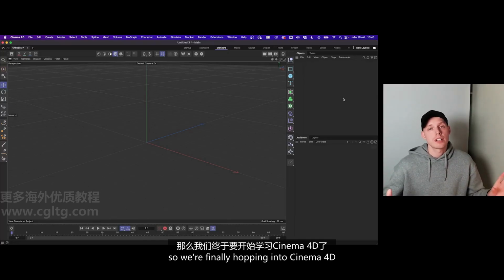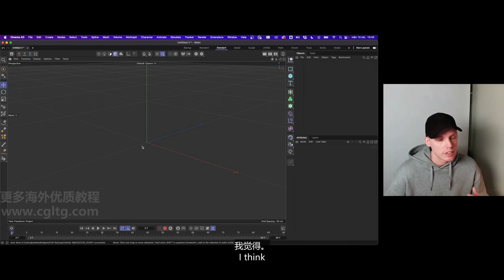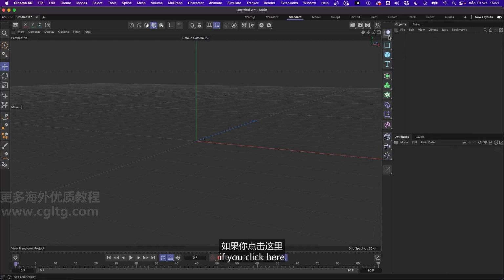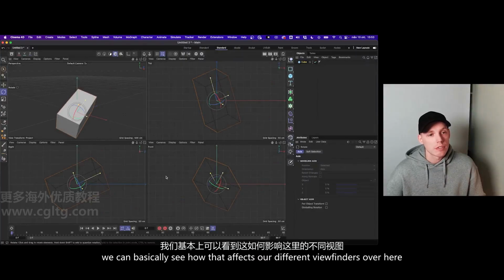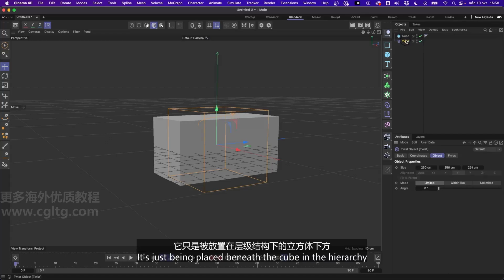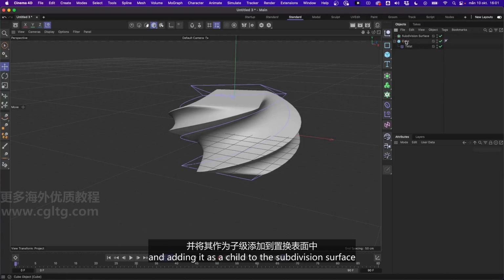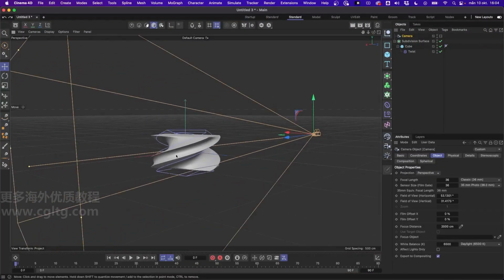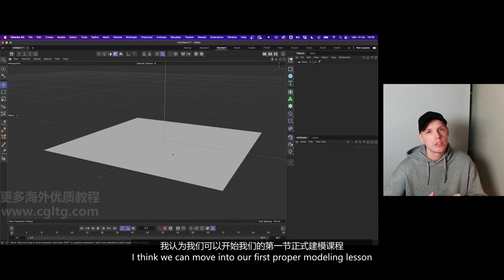02 01 Starting Out in Cinema 4D